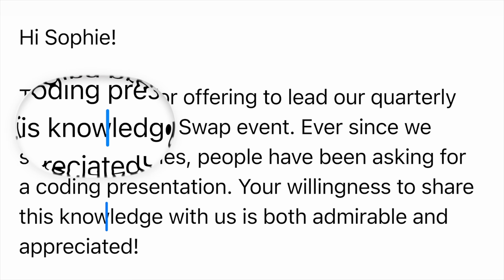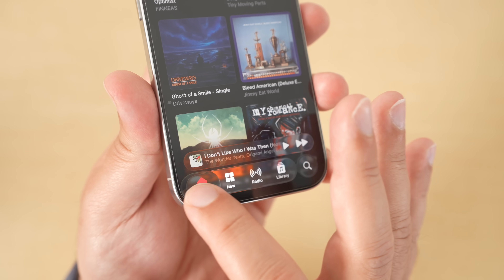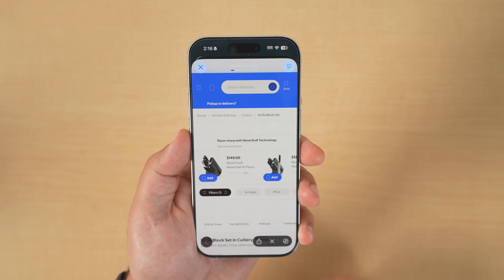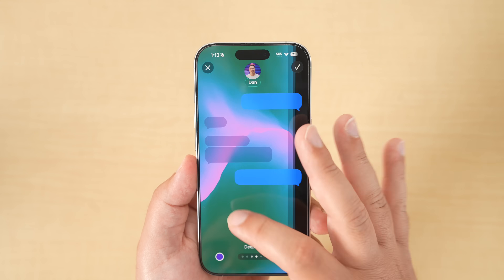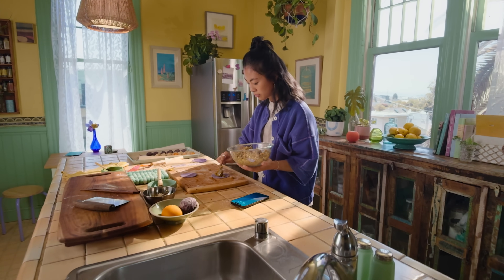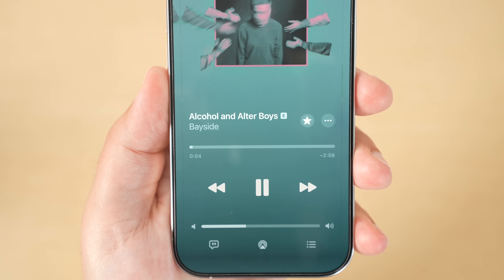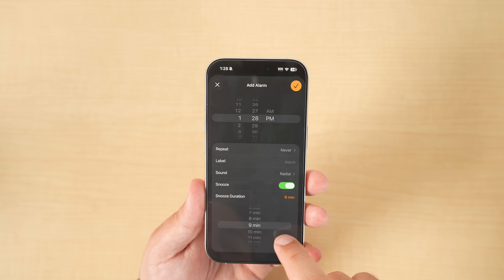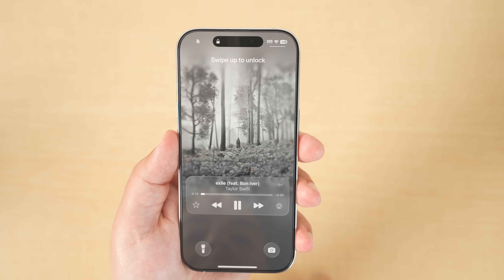iOS 26 is a HUGE Update for Your iPhone: Best & Hidden Features!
iOS 26 is a MASSIVE update that will change your entire iPhone from not only a visual standpoint, but there are a lot of new and useful features that are going to be coming your way later this fall. So in this video, I am going to go over some of the best new features and also some hidden ones that Apple didn’t spend a ton of time talking about.

⏱️ CHAPTERS
00:00 - Intro
00:26 - Liquid Glass Design
01:01 - Visual Intelligence On Screen Content Awareness
02:04 - New Messages Features
03:12 - Call and Hold Assist
04:01 - Maps Visited Places
04:14 - AutoMix
04:23 - Games App
04:50 - Hidden/Underrated Features